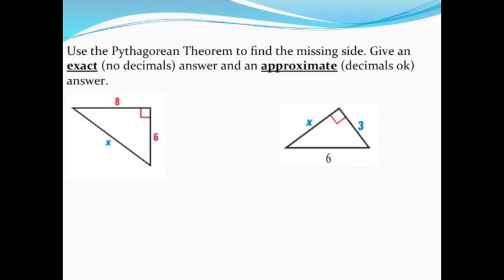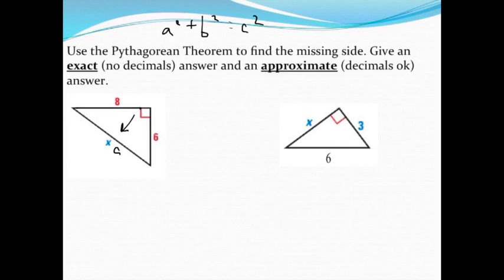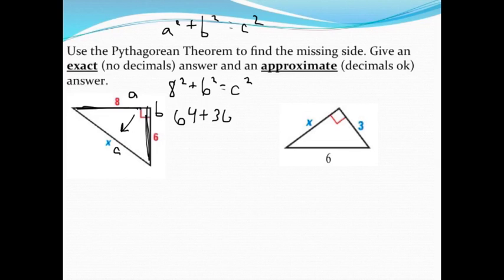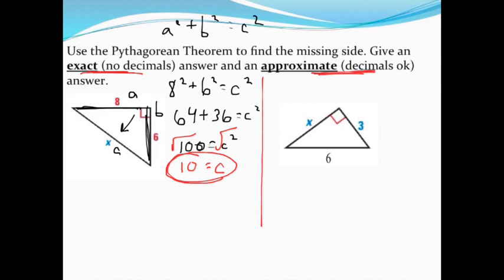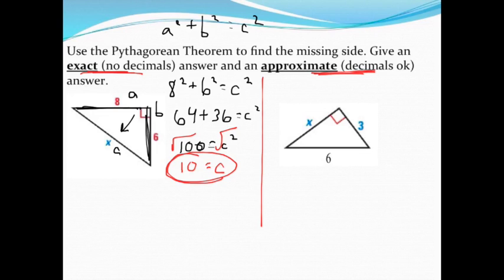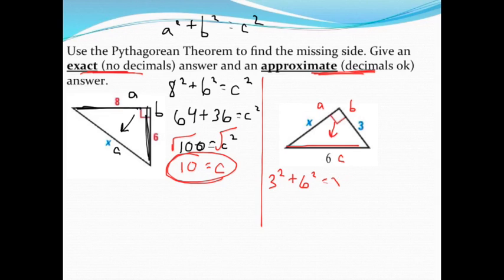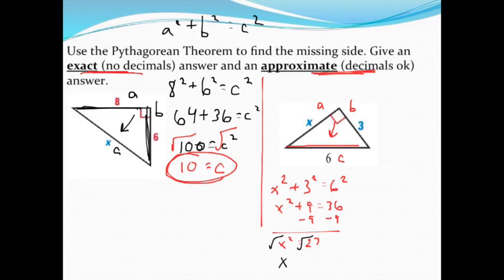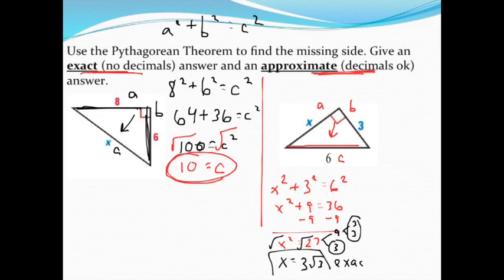Using the Pythagorean Theorem to find missing sides of right triangles